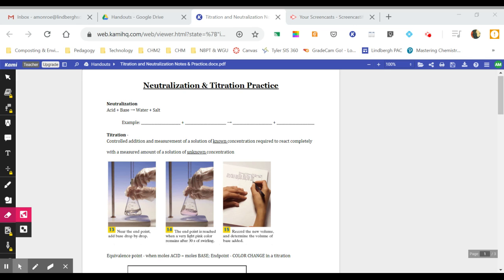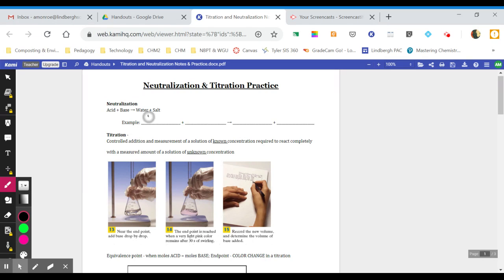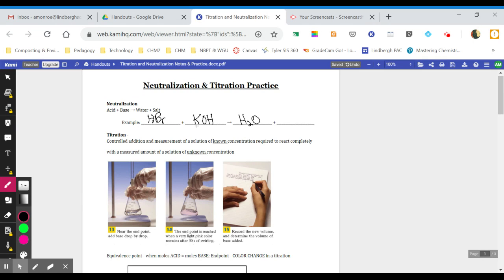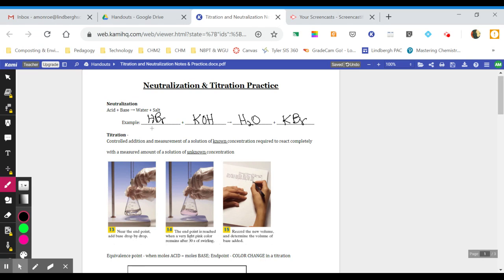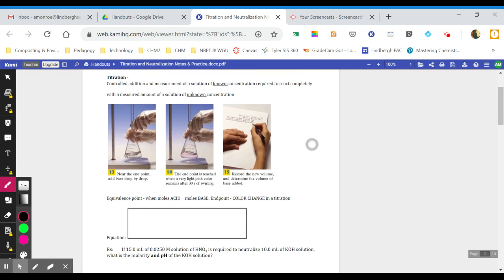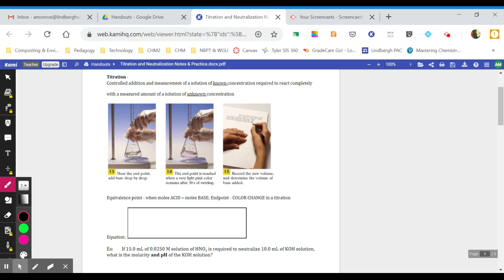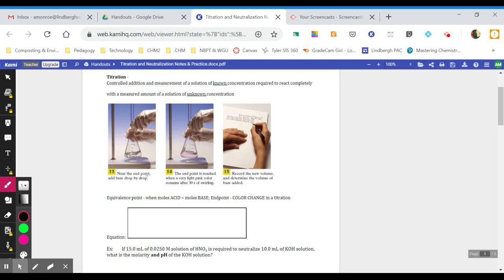Neutralization & Titration part 1